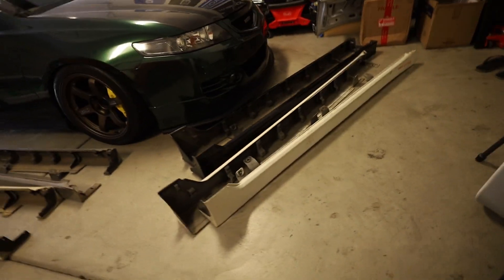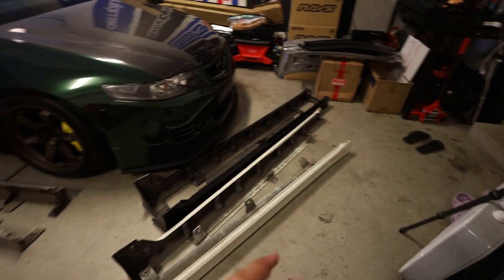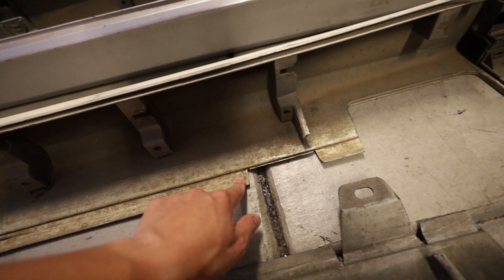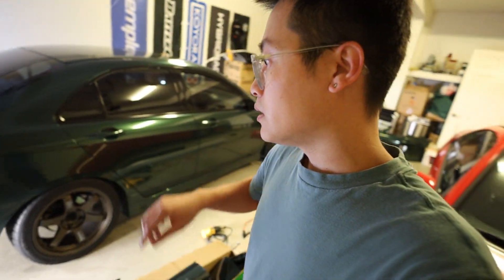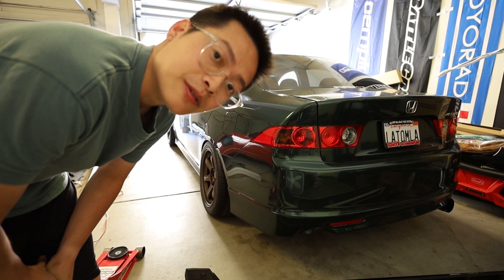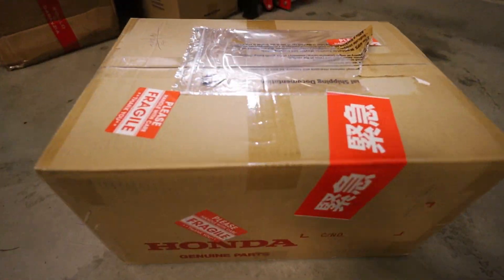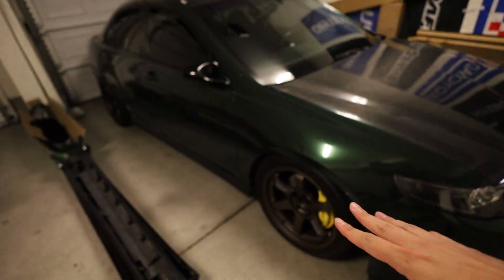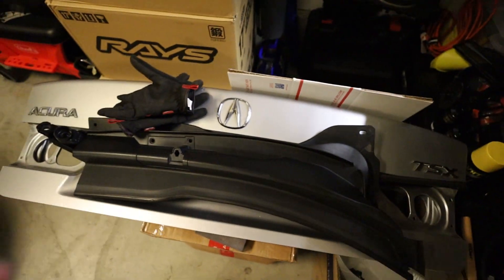I finally found a set of these for the TSX & RRC manifold!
LTLParts (CL7/CL9 Carbon Shifter Plate)